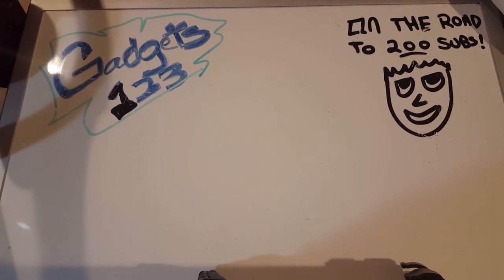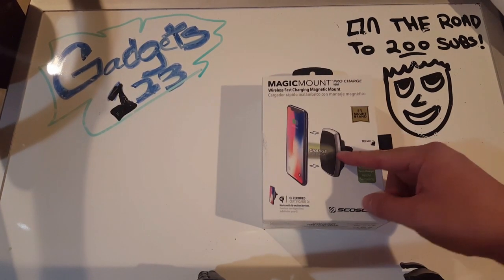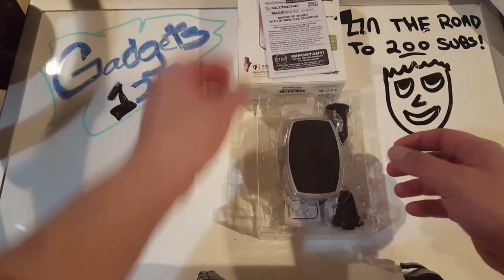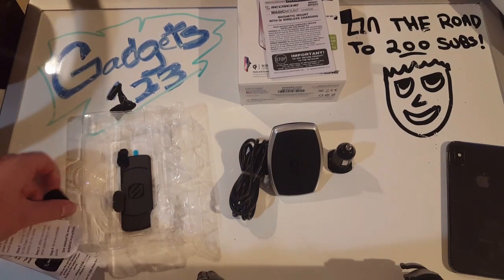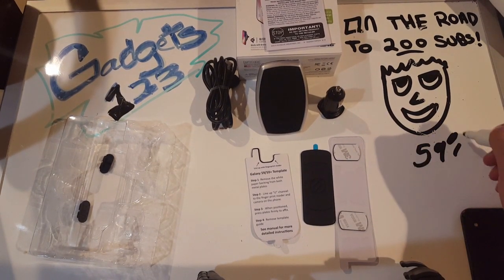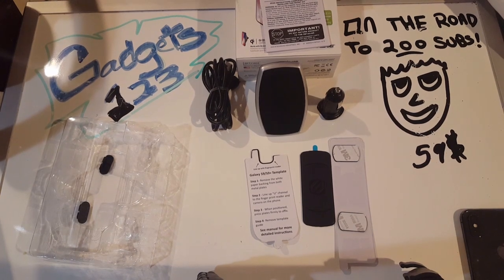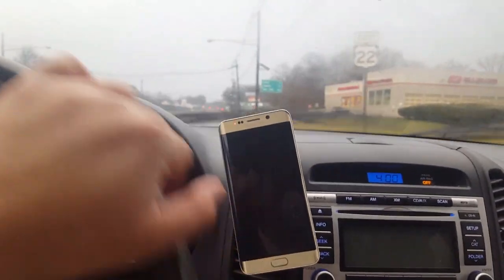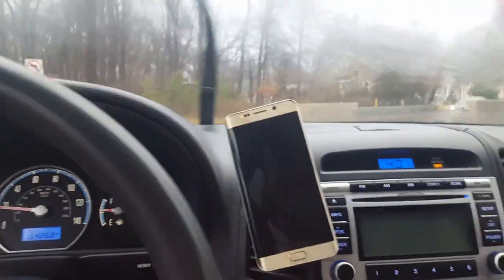REVIEW & UNBOXING SCOSCHE MPQ2V MagicMount Pro Charge 10W Magnetic Qi Smartphone Vent Mount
SCOSCHE MPQ2V MagicMount Pro Charge 10W Magnetic Qi-Certified Smartphone Vent Mount for The Car